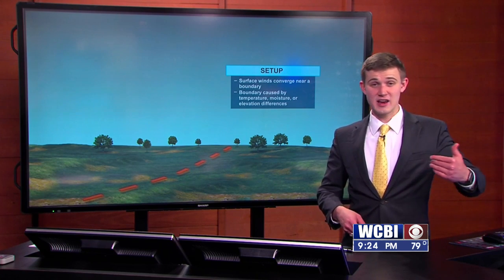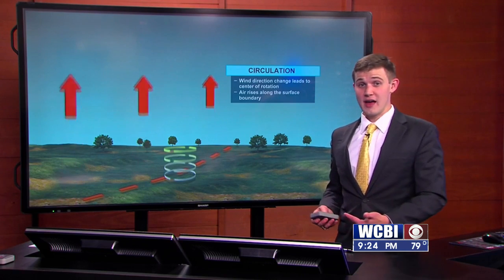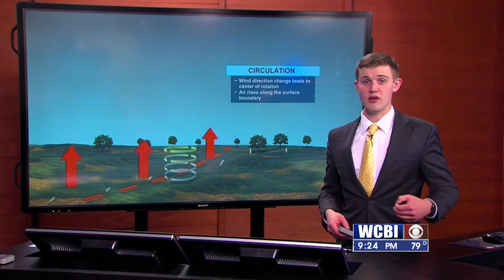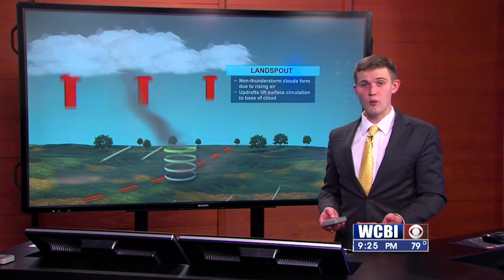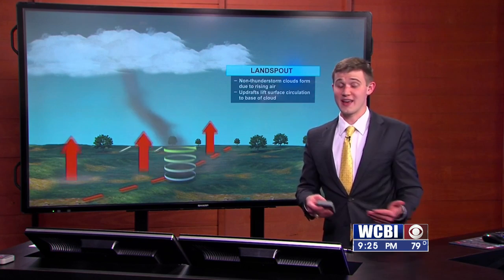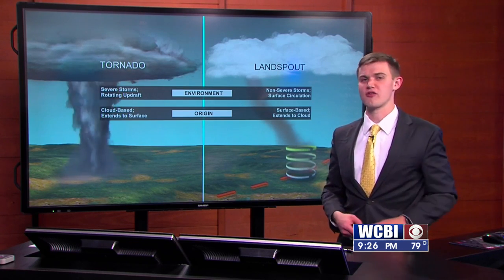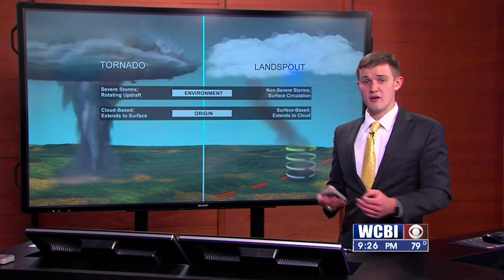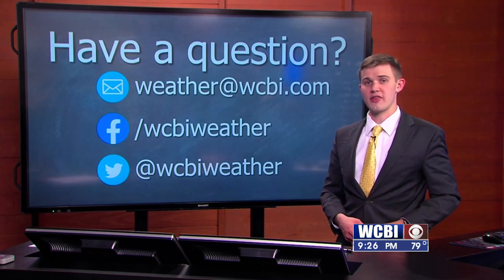Meteorologist Jackson Chastain explains Land Spouts this week in Weather Whys.